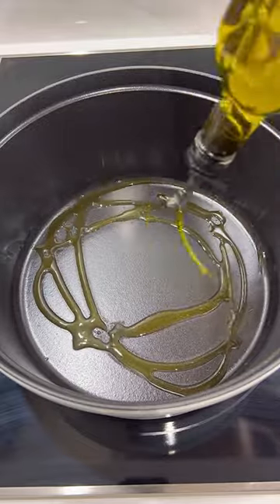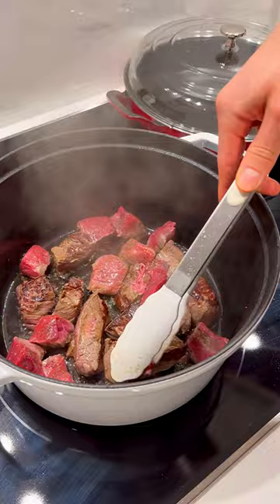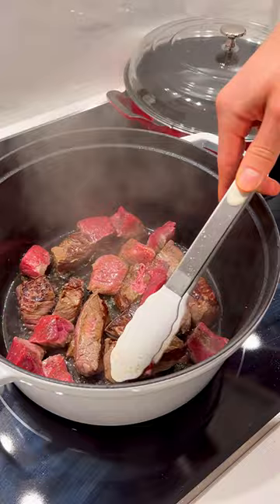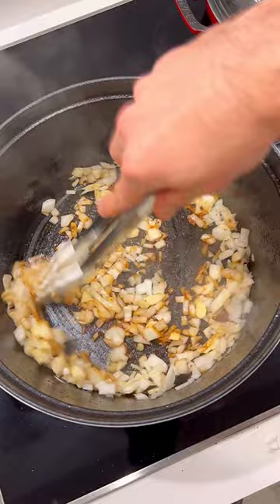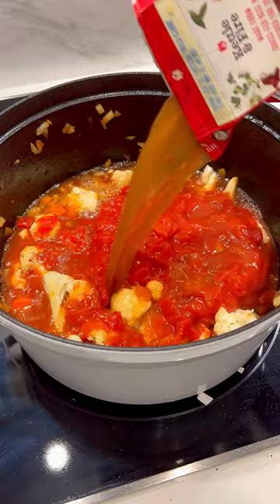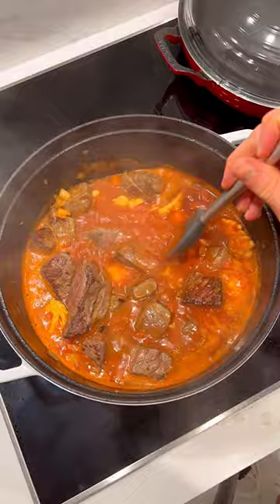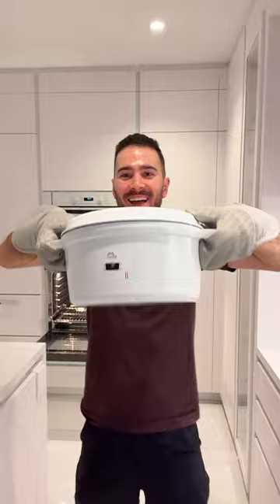Healthy Beef Stew